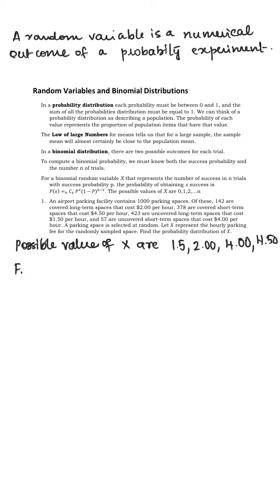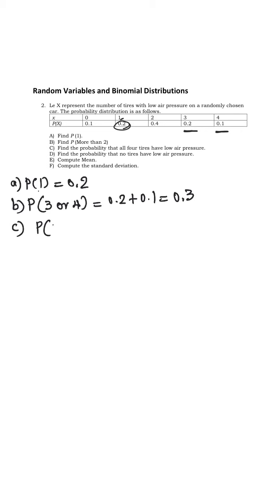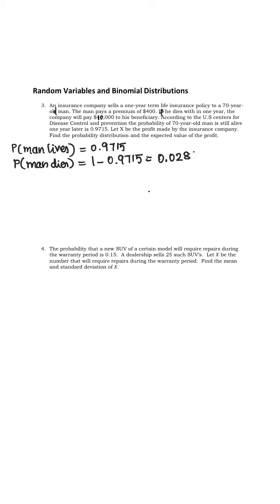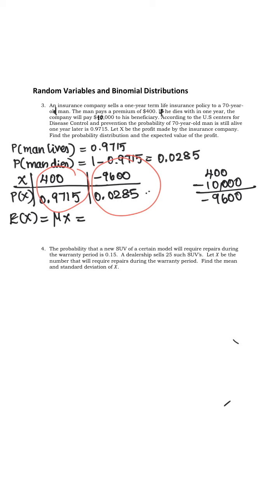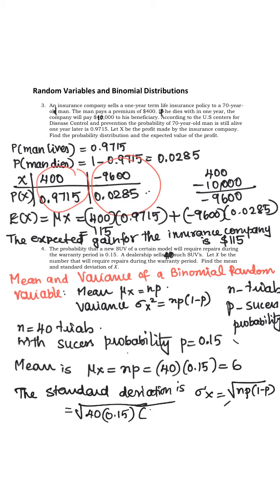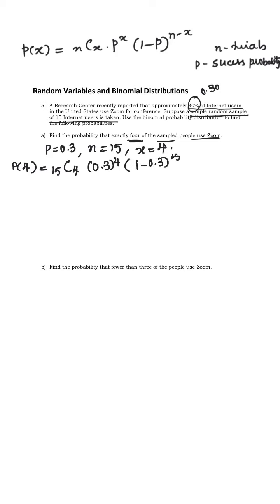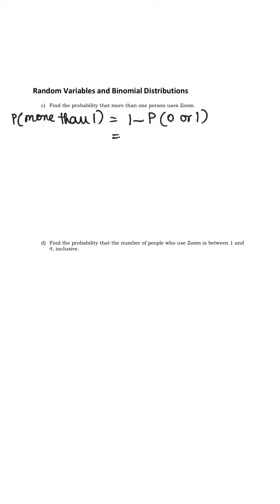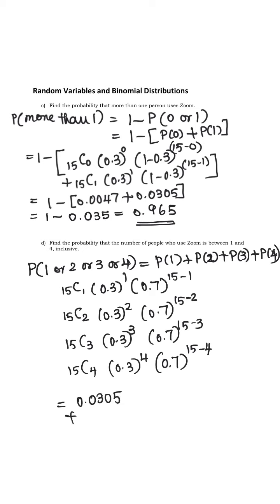Random Variables and Binomial Distribution